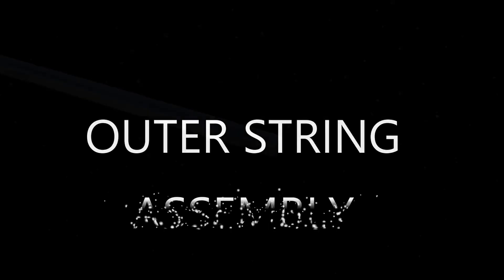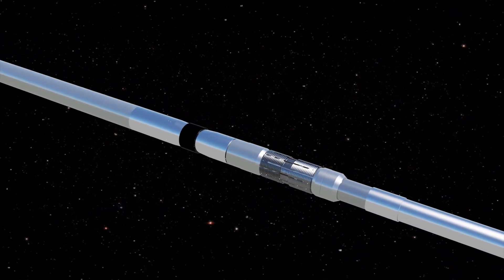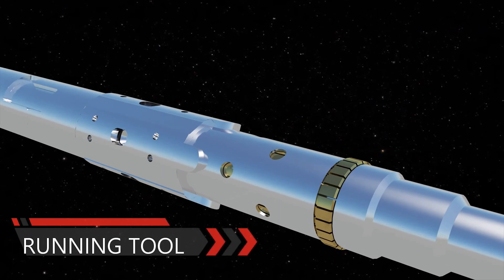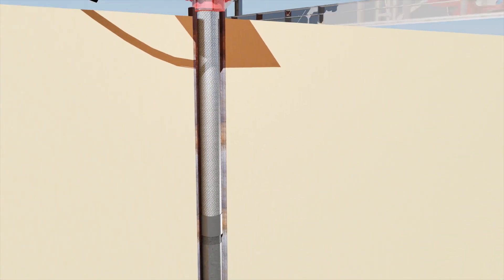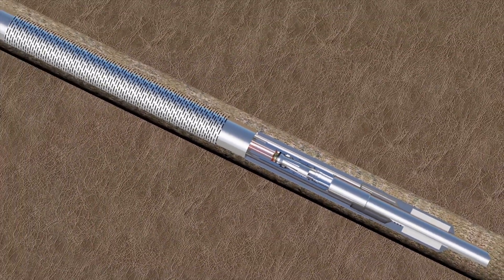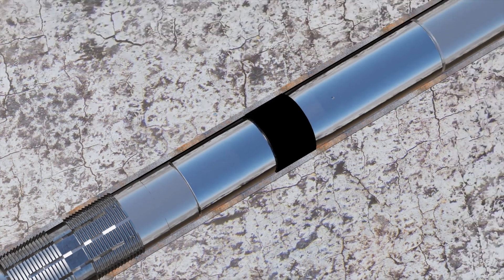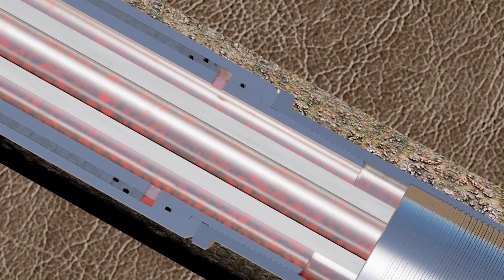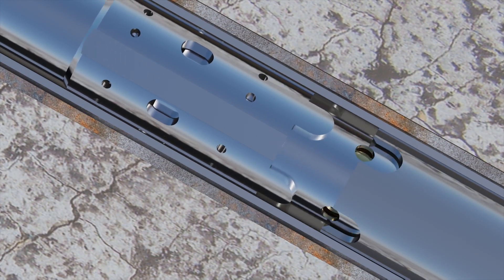OPEN HOLE PACKER SYSTEM BY COMPLETION OIL TOOLS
Open Hole Packer System by Completion Oil Tools. We have tried to explain you in a very simple way about the system. Hope, it will be help you to understand it.